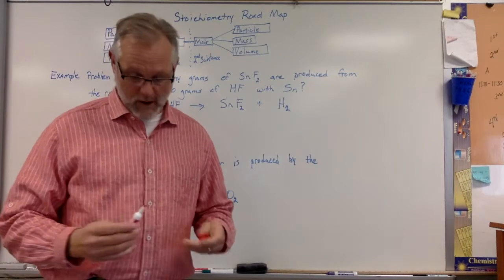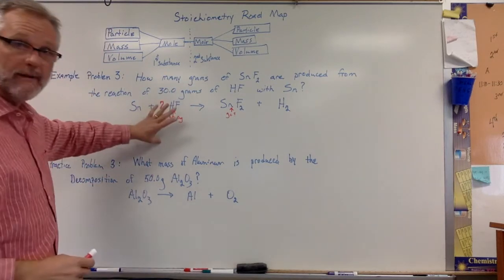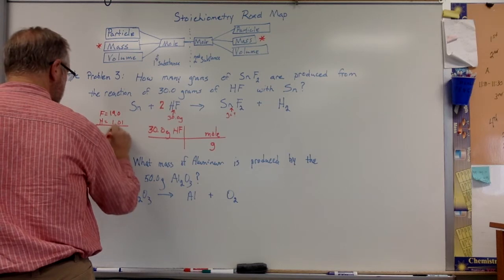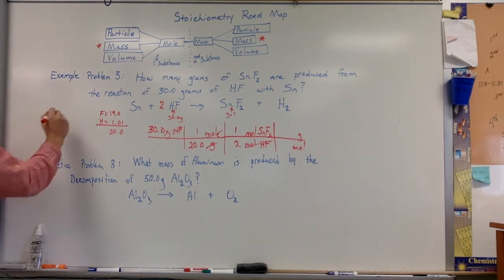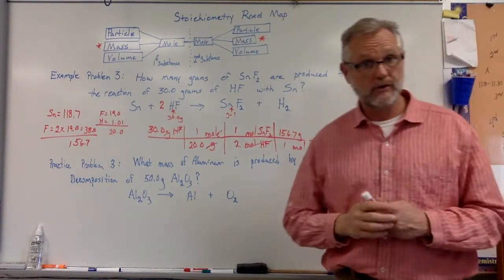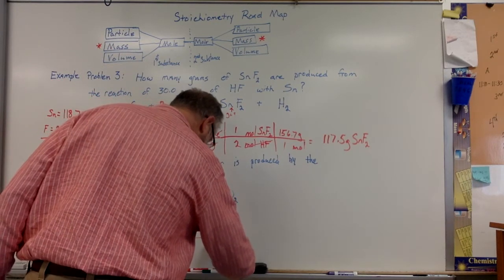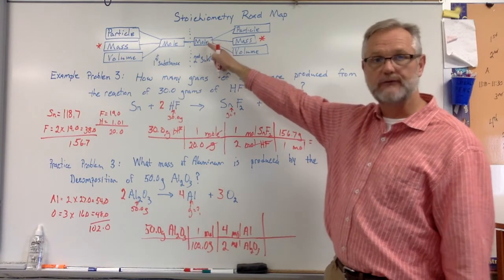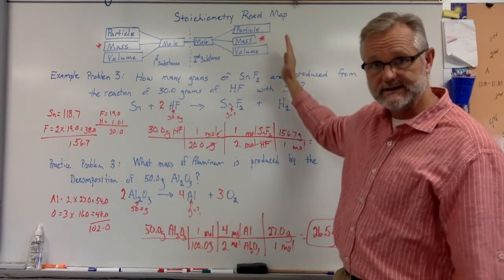Video Mass to Mass Stoichiometry Part 3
In this video, I demonstrate how to use your Stoichiometry Road Map to help solve a mass to mass problem.